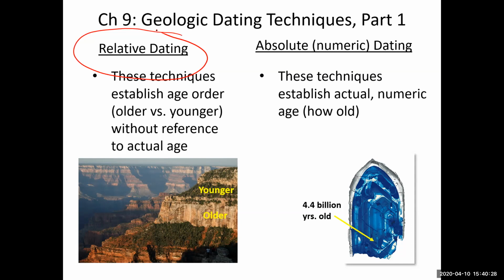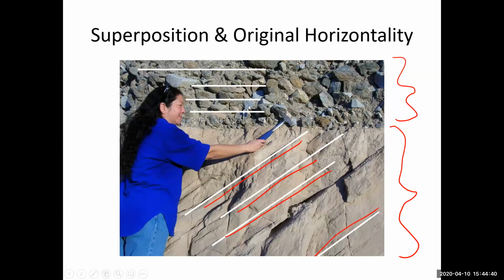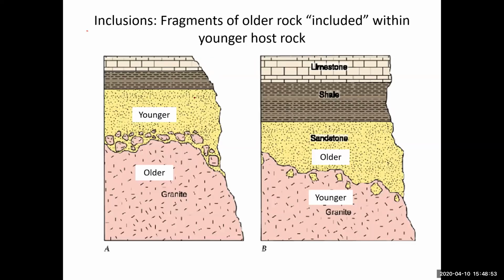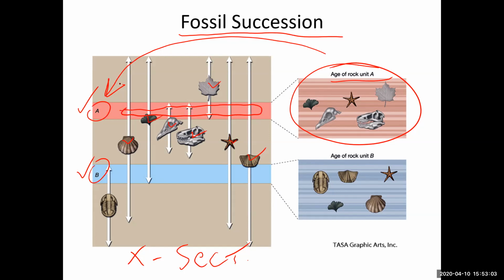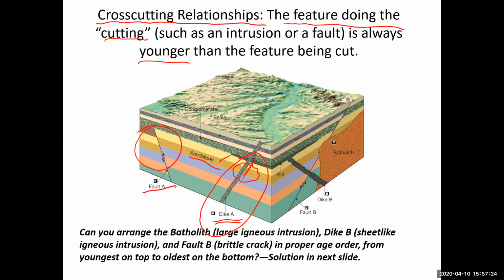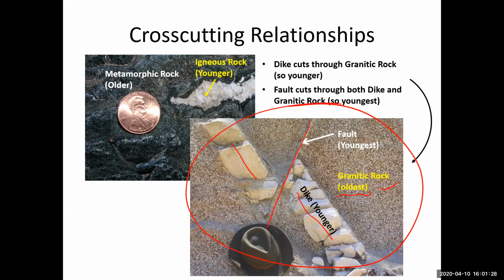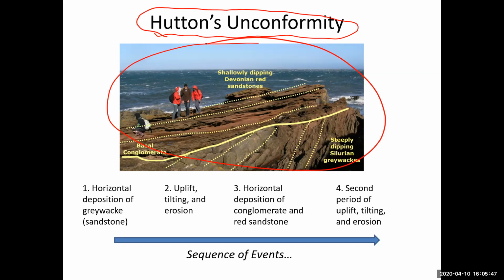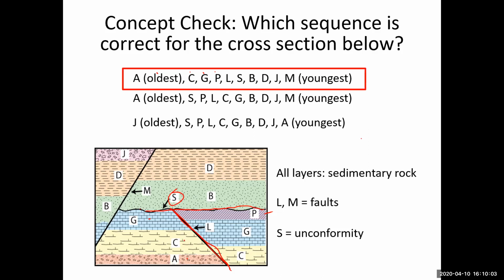Relative Dating Methods Narrated PowerPoint